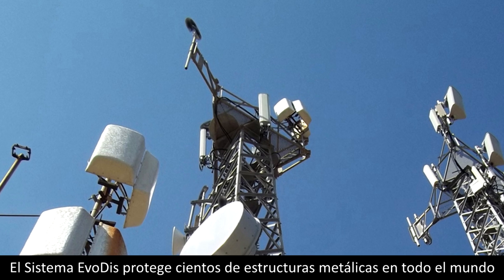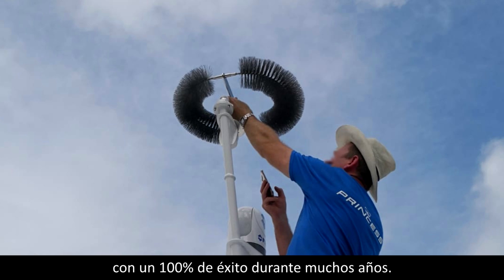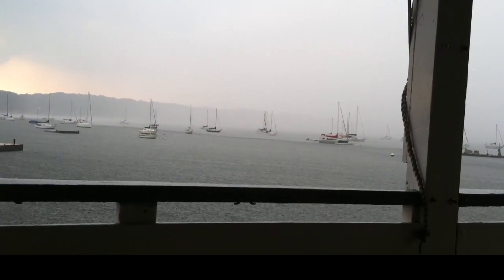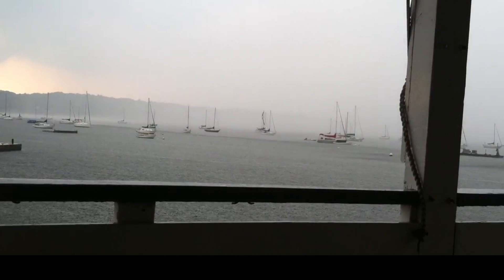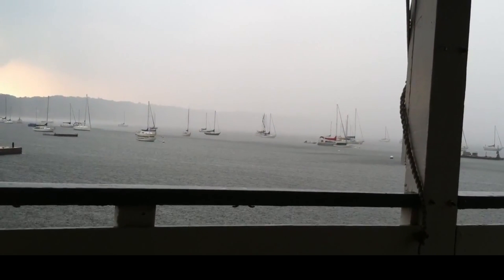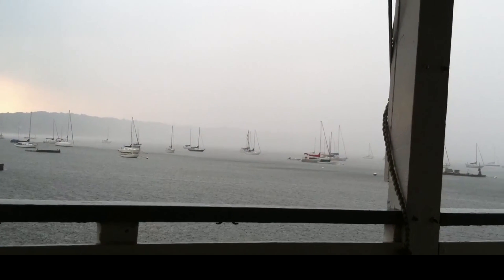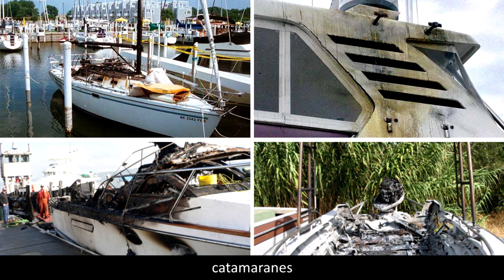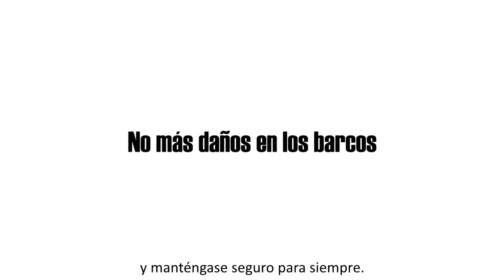Protección contra rayos para veleros, catamaranes y yates - Mantenga el rayo alejado de su barco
Los rayos son una de las mayores amenazas para los veleros, yates y catamaranes. Los pararrayos tradicionales no pueden protegerlos porque atraen relámpagos en el mástil de la embarcación y crean daños en equipos y aparatos electrónicos con un enorme costo de mantenimiento. Y por supuesto, no es seguro!

El Sistema EvoDis es la ÚNICA solución de protección contra rayos que mantiene alejados a los rayos de las estructuras metálicas y, por lo tanto, protege todo el equipo en ellos. ¡Y ahora EvoDis está disponible para aplicaciones marinas! EvoDis hace que los barcos sean "invisibles" a los rayos, por lo que todo el equipo en el mástil y todos los componentes electrónicos en el barco.

No más rayos, no más daños en barcos, no más pérdida de equipos.